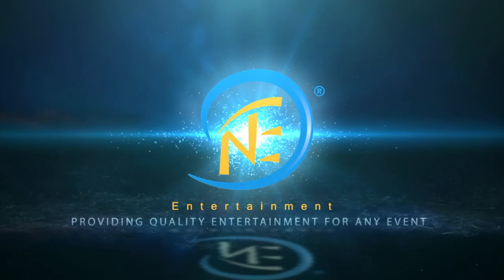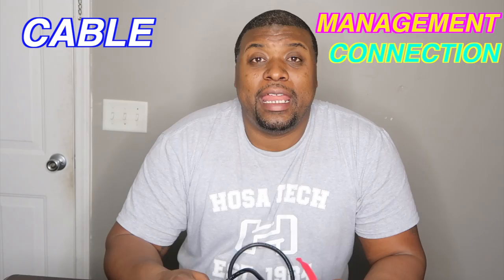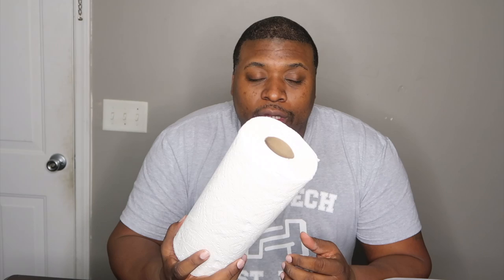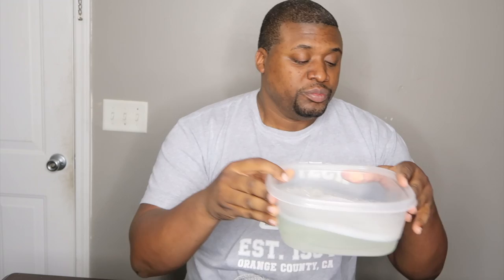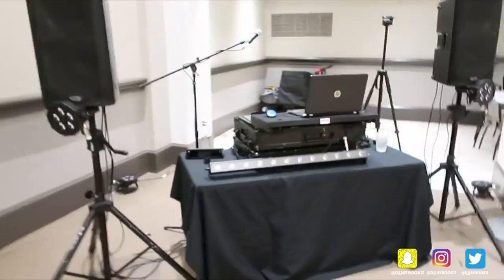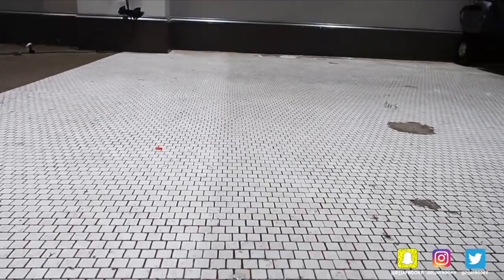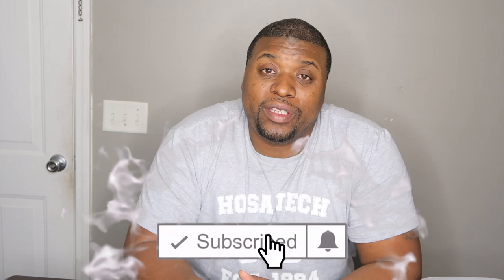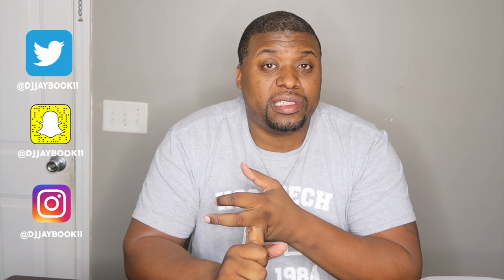DJ VLOG #14 | HOSA CABLE TUTORIAL | PART 3 HOW TO CLEAN YOUR CABLES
This Dj Gig Vlog is Part Three of a 3 part series for Cables from Hosa Technology. In this video I will give you tips and tricks on how to clean your dj cables! Please Enjoy, Check it out, and After Watching Make sure you Like this video, Subscribe to the channel, Share it on social media, Comment on what you thought, and again Enjoy!!!

Hosa Cables Used in Vid:

3ft DMX
15ft XLR Mic Cable Pro
15ft 1/4 to XLR Pro
6ft 1/4 to .25mm
15ft IEC Power Cable
Velcro Wire Wrap Ties

Location

Columbia  S.C.

Speakers

QSC KW152 3 Way
QSC KW181 Subwoofer
QSC KW12
QSC KW122

Speaker Bags

QSC K12
QSC KW152
QSC KW122
QSC KW181

Microphones

Shure PGA48-XLR
Cardioid Dynamic Vocal
Fifine Wireless Mic

Lighting

ADJ AirStream DMX Bridge LLED Strip Light,SHINE HAI
ADJ UltraBar 12
ADJ Mega Flat TriPar Profile Pak
Odyssey SWF7246B Facade
Epsilon X Beam
Donner Wireless 8pcs Connection
Adj Element Hex
Gaffer Tape
Lighting Clamps
Glow Foam Sticks
ADJ Mega Tri Par Profile Plus

Haze Machine

ADJ Haze Generator
ADJ Haze Fluid

Other Cables & Cases & Hosa Cables:

3ft DMX
15ft XLR Mic Cable Pro
15ft 1/4 to XLR Pro
6ft 1/4 to .25mm
15ft IEC Power Cable
Your Cable Store 25 Foot XLR 3 Pin Female To 1/4 Inch
Male Mono Microphone
1-In-2-Out HDMI
Mediabridge HDMI Cable (25 Feet)
Studiocase Matix

Mixers

Behringer Xenyx 802
Pioneer DDJ SX2
Pioneer DJM3000
Hercules Inpulse 300

Headphones

Pioneer HDJ1500

Facade

Odyssey SWF7246B
Scrim King DBL sided
Adj Event Facade
ADJ Table Top Facade
ProX XF - 5X3048W

Stands

Frankenstands (F1)
Crank Up Truss Stands
On Stage Speaker Stands
Gravity Wire Management Clips
Scrim Kings Clamps
Glo Totem 2.0 Truss Lighting Tower
Global Truss 4.92ft(1.5M)12" Trianglar Truss:

Nikon D5100
Canon GX7 Mark II
GoPro Hero 5 Session
GoPro Hero 6 Black
Apple Iphone XS Max
DJI Phantom 3 Advance
Optoma Hd Projector
Neewer Vlog Light
Neewer Vlog Light Stand
Laptop Stand
Camera Tripod

Gear Bags:

Manfrotto Drone Bag
Chauvet Light Bag
Arriba Case
Large Cable Bag